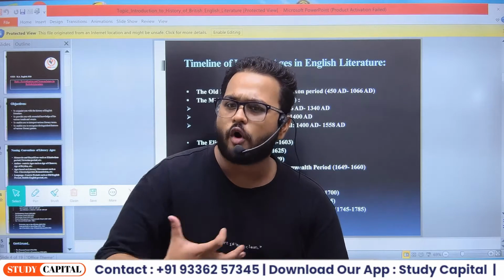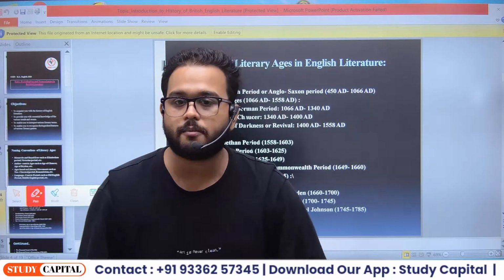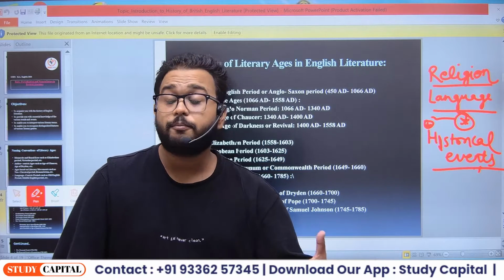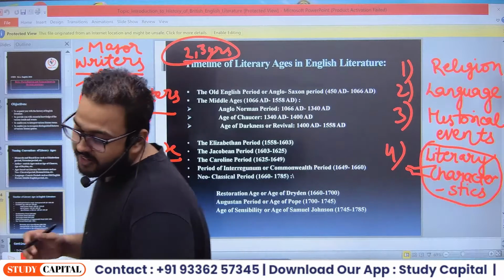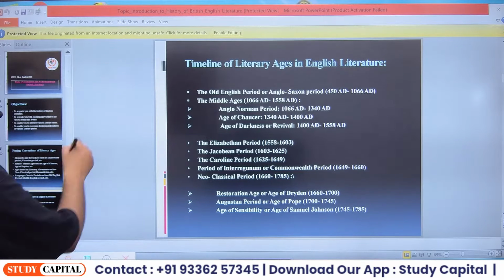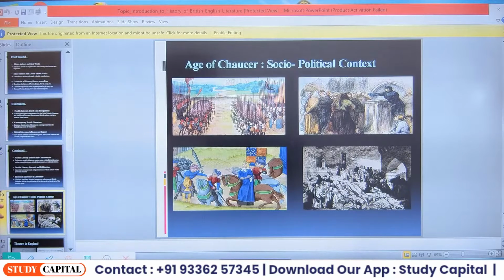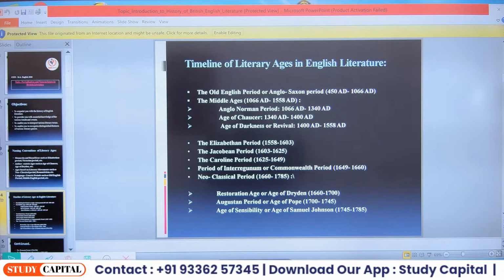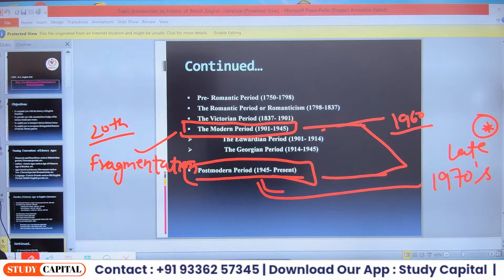CUET PG 2026 MA ENGLISH AND GATE 2026 | Periodization and Nomenclature in British Literature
CUET PG RESULT CELEBRATION FORM

आप भी CUET 2025 की तैयारी के लिए हमारे Course में जुड़ सकते हैं।

Our Telegram Channel for All Latest Update: CUET PG

cuetpg2025 cuetpgapplication2025 cuetpglatestupdate cuetpg2025 cuetpgexamdate2025 cuetpgprepration2025 cuetug2025 cuetpgcounselling cuetpgexamdate2025 इस चैनल पर आपको CUET के सभी UG और PG Courses की तैयारी कराई जाती है। हमारी क्लास निम्न PG कोर्स के लिए कराई जाती है CUET MA/MSc 2025 ( ENGLISH, HINDI, PSYCHOLOGY, POLITICAL SCIENCE, ECONOMICS, GEOGRAPHY, HISTORY, AIHC, SOCIOLOGY, PHILOSOPHY, SANSKRIT .) ( Physics, Maths, Agriculture & Chemistry) CUET LLB 2025 CUET B.ED. LANGUAGE 2025, CUET B.ED. HUMANITY 2025, CUET B.ED. PGQP01, CUET MBA/Mass Communication,M.Lib. हमारी क्लास निम्न UG कोर्स के लिए कराई जाती है CUET BA 2025 CUET BSC AG 2025 CUET BSC MATHS 2025 CUET BSC BIOLOGY 2025 CUET BA LLB 2025 CUET BCom 2025 Course Features Daily class FREE Test series Full syllabus test Question Practice set Doubt session Study material/notes pdf Special guidance WHY CHOOSE US - चैनल पर पढ़ाने वाले सभी mentors किसी न किसी बड़े विश्वविद्यालय जैसे BHU, DU, JNU etc. के टॉपर्स लिस्ट में रहे हैं। Study Capital ऑनलाइन Education में अपना दबदबा बनाते हुए पिछले 3 वर्षों में लगभग 70% बच्चों का selection बड़े विश्वविद्यालयों में कराया है। For more Information whatsapp now यदि कॉल करना चाहते हैं तो उसका समय सुबह 11 से शाम 4 बजे तक कर सकते हैं। Follow us Instagram - / thestudycapital Facebook - / bhustudycapital Twitter - / thestudycapital cuetugapplicationform2025 cuetpreparation2025 cuetapplicationform2025 cuetonlineclass Tags (Just Ignore) cuet exam 2025 cuet exam prepration 2025 cuet exam 2025 cuet exam pattern cuet exam date 2025 cuet exam prepration classes cuet 2025 syllabus cuet 2025 coaching cuet 2025 book cuet 2025 official website cuet 2025 application form date du entrance exam 2022 jnu entrance exam 2025 jnu entrance exam 2025 prepration jnu ma entrance prepration 2025 cuet jnu pg bhu pg bhu ma entrance prepration 2025 bhu study capital thestudycapital du ma entrance prepration 2025 best online cource for cuet cuet 2025 preparation,cuet 2025 prepration,cucet 2025 prepration,cuet 2025 date,cuet 2025 process,cuet 2025 exam preparation,cuet 2025 admission,cuet preparation,cuet 2025 preparation classes,cuet 2025 news & update,cuet 2025 preparation strategy,cuet 2025 books,cuet 2025 prepration strategy,cuet 2025 entrance exam,cuet 2025. CUET pg from fill kaise kare CUET pg subject kaise select kare CUET pg 2025 CUET books cuet 2025 preparation batch,cuet 2025 exam strategy,cuet 2025 strategy,cuet 2025 preparation classes,cucet 2025 prepration,cuet 2025 preparation,cuet 2025 preparation strategy,cuet 2025 ki taiyari kaise kare,cuet 2025 preparation,cuet 2022,cuet 2025 exam preparation,cuet 2025 exam preparation strategy,cuet preparation cuetgeneraltestclass cuetmahindi cuetmaenglish cuetmapolitical cuetmaeconomics cuetmapsychology cuetmaphilosophy cuetmasociology cuetclasses studycapital cuettopper cuetresult cuettoppertalk cuetnewbatch cuetbatch cuetbhu cuetjnu cuetdu cuetau examdate cuetexamdate cuetclasses cuetfreeclasses cuetnewupdate cuetguidlines cuetkyahai cuetadmissionkaisepaye cuetpreviousyearpaper cuet2025 cuetpreparation2025 cuetsyllabus2025 cuetclasses2025 cuetcoaching cuetonlineclass cuetstrategy2025 cucet2025 cucetsyllabus2025 cucetupdate cucetbooks cucetpreparation2025 cuetonlineexam cute online or offline cuet official update cuetbhuupdate cuetduupdate cuetjnuupdate cuetdelhiuniversity cuetallahabaduniversity cuetbanarashinduuniversity cuetbhullb cuetbhuexamdate cuetbhuentrance cuetbhulatestupdate Cuet pg form update 2025 cuet pg syllabus 2033 cuet pg notification 2025 Cuet pg exam date 2025 Cuet pg exam kab hoga Cuet pg exam date Cuet exam form kab aayega Cuet pg exam form kab aayega Cuet pg exam date 2025 Cuet pg application form 2025 Cuet pg form date 2025 Cuet pg entrance exam 2025 Cuet pg syllabus pdf 2025 Cuet pg syllabus 2025 Cuet syllabus pg 2025 Cuet pg exam 2025 How to start cuet pg preparation 2025 Cuet ka exam kaisa hota hai Cuet pg part a syllabus pdf Cuet pg part a exam 2025 Cuet pg exam pattern Cuet pg 2025, cuet 2025, cuet pg 2025 date, cuet pg form 2025, cuet pg 2025 exam pattern, cuet pg 2025 preparation 2025, cuet pg 2025 eligibility, cuet pg 2025 du admission, cuet pg 2033 bhu admission, cuet pg 2025, all about cuet pg exam 2025, cuet pg syllabus 2025, cuet pg kya hai, cuet pg exam date, cuet pg 2025 preparation strategy, cuet pg exam pattern 2025, what is cuet pg exam, what is cuet 2025